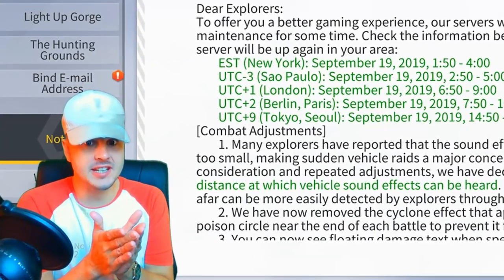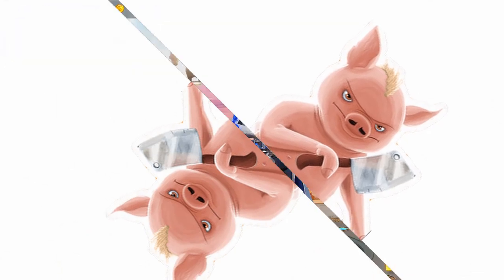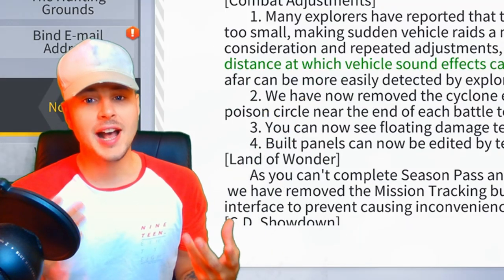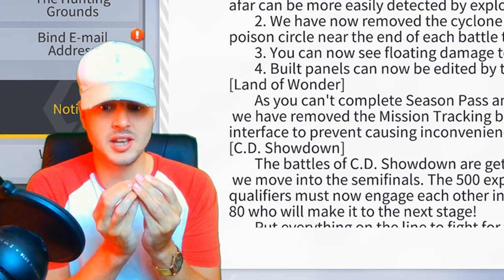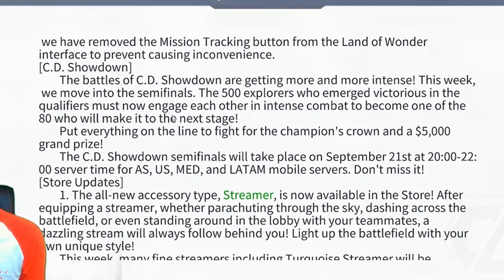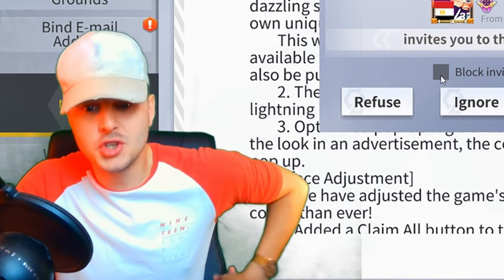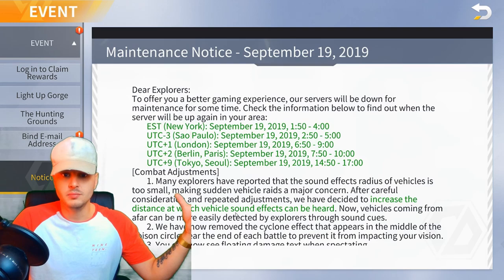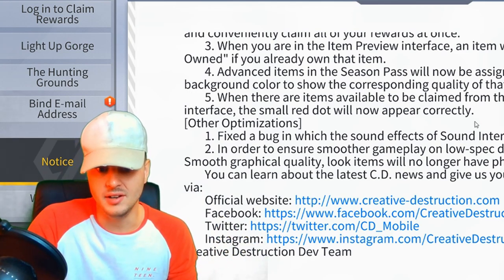*BIG UPDATE* Better FPS And Graphics FINALLY!! Creative Destruction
In this video I show you this Thursdays BIG update in creative destruction!

Thanks!

Creative Destruction
CD
Mobile Gaming
battle royale